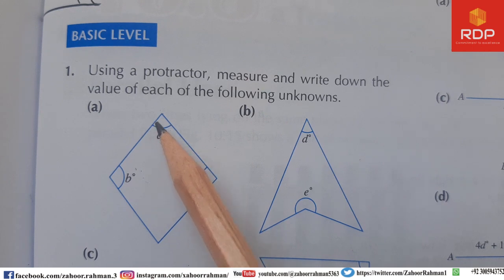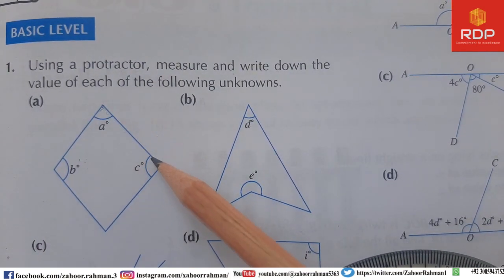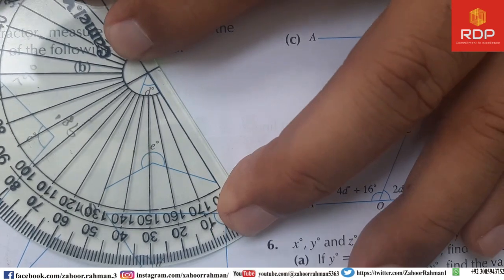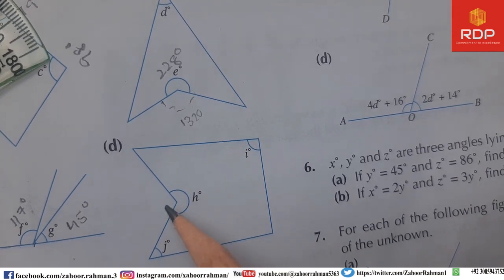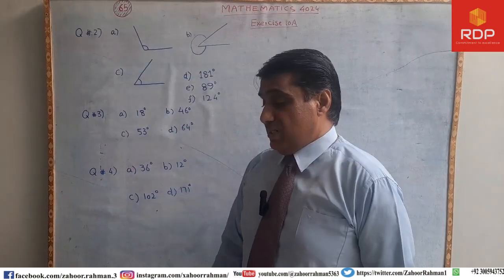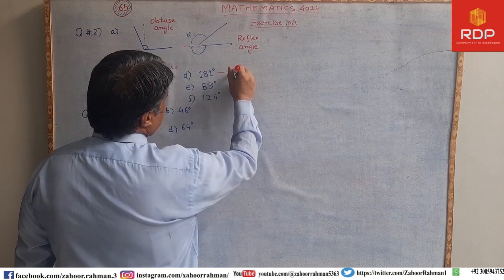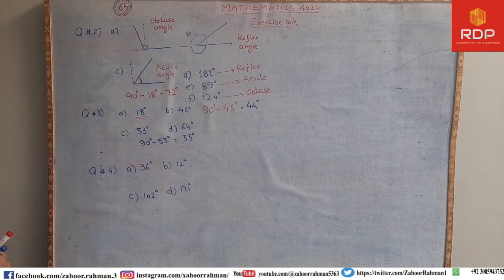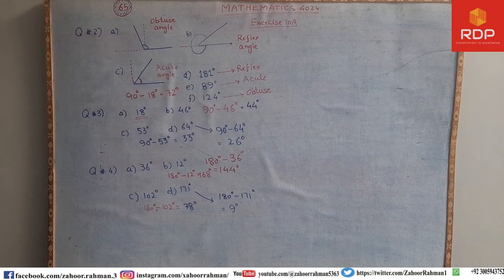Practical Geometry | How to Use the Protractor | How to Measure an Angle | Math | IGCSE | GCSE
In this very important video, we shall learn the use of protractors in practical situations. Measuring angles with a protractor is really fun. To sketch more complicated maps, you must understand the use of the basic instruments. Enjoy the practical use of geometrical instruments.